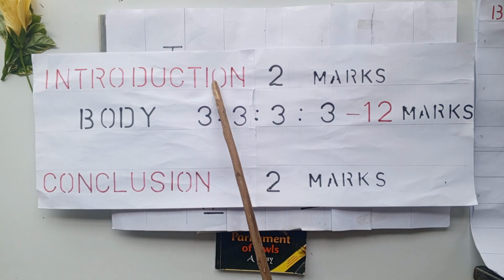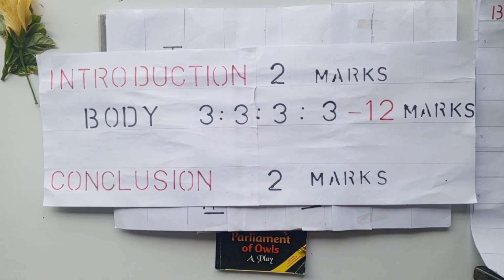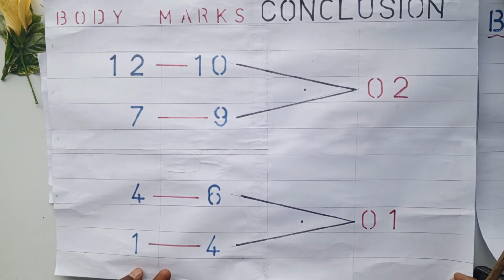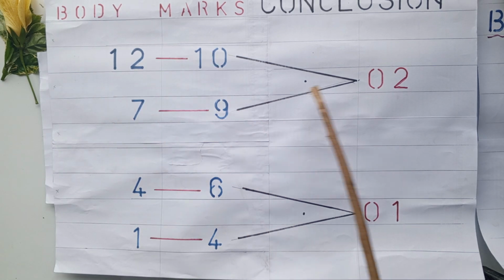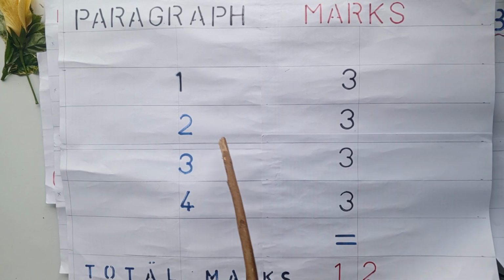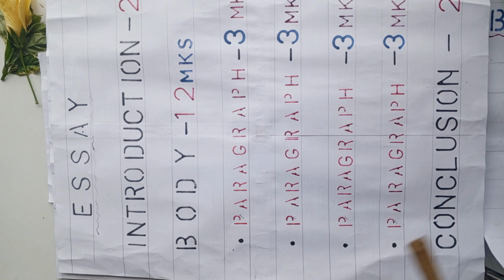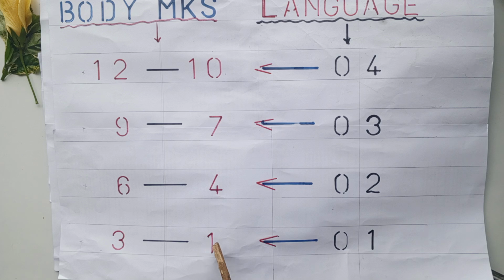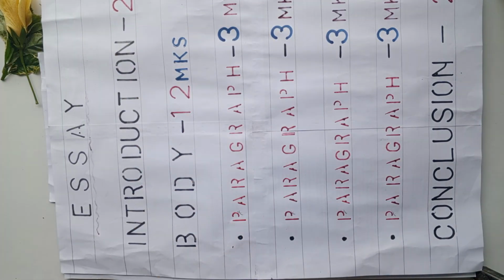KCSE English paper 3, How marks are awarded in Paper ESSAYS 🤔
In this Video ,l explain the structure of KCSE ENGLISH paper 3. I also give candidates  detailed clues on how each section of the paper is graded.With this in mind candidates should plan well ,and   become Go Getters in Literature.